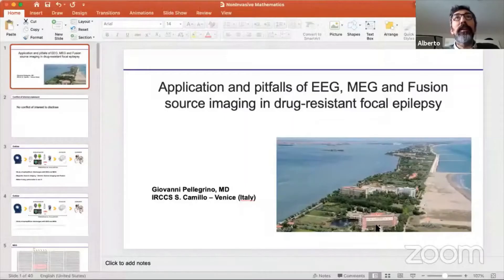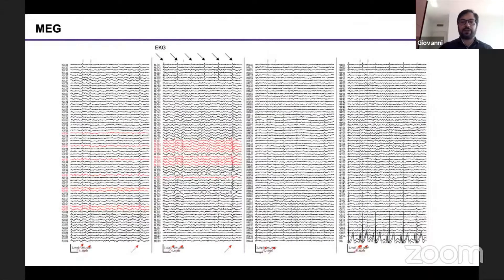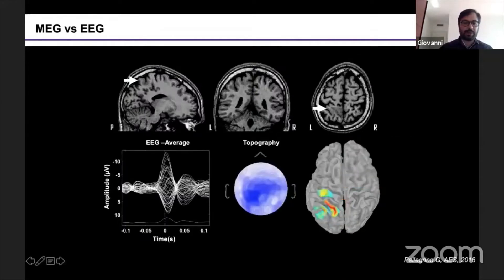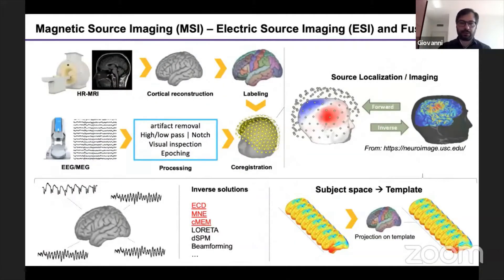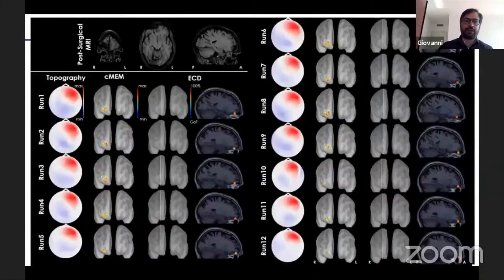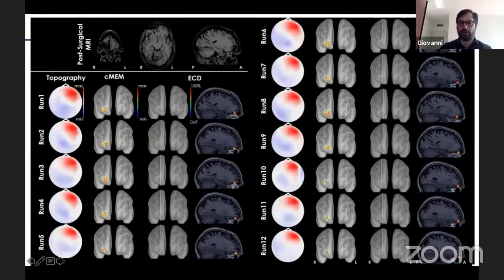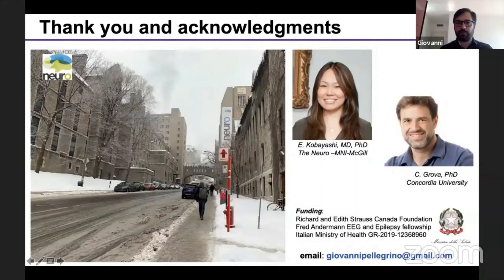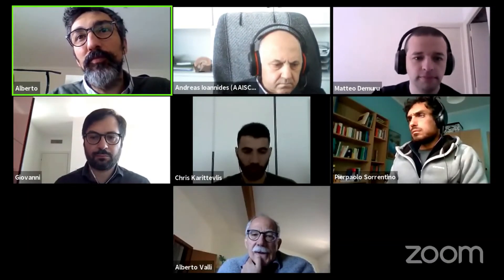NonInvasive Mathematics - Giovanni Pellegrino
Giovanni Pellegrino at NonInvasive Mathematics workshop: 14/04/2021